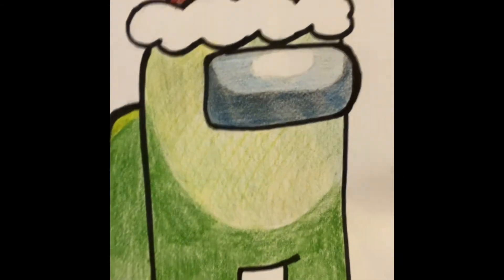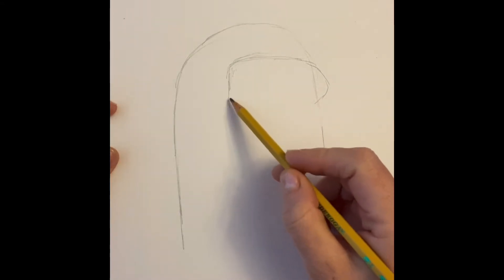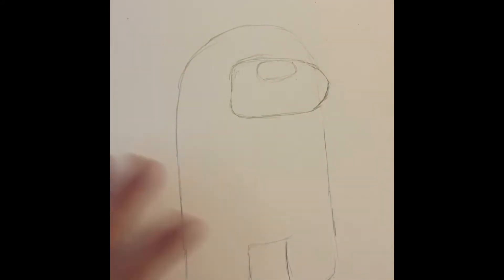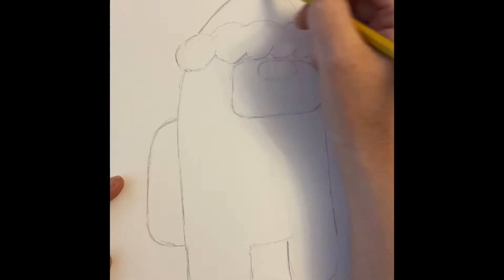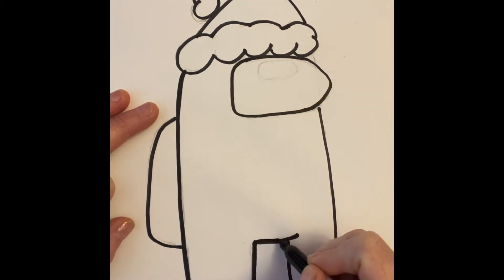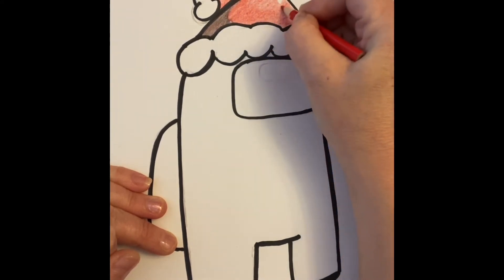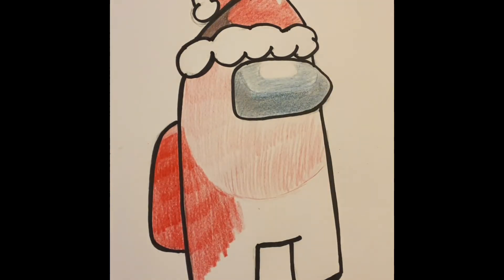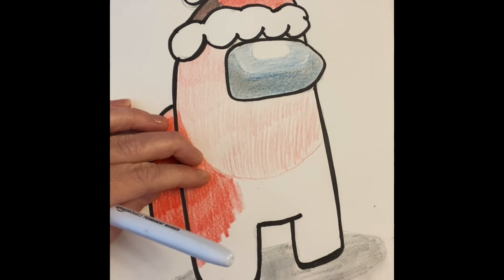Draw an Among Us Santa!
Among Us Santa drawing!